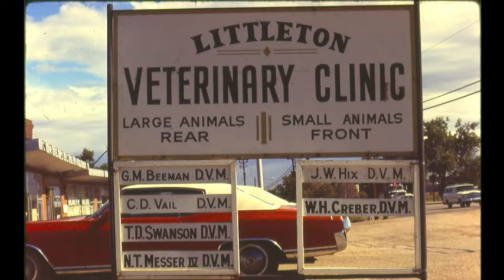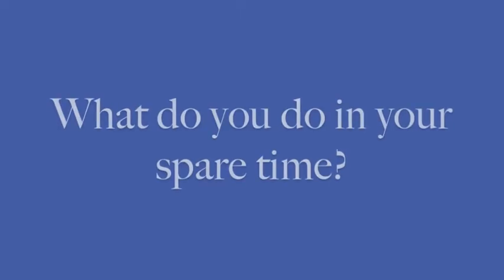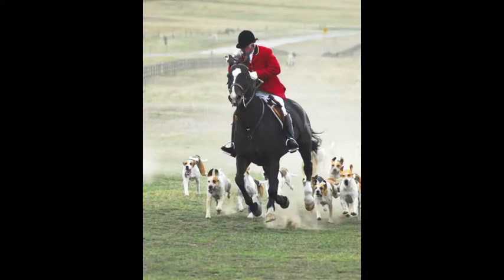Dr. G. Marvin Beeman Bio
Born on the Highlands Ranch in Colorado, Dr. Beeman has been active in the equine world from early childhood to present.  He has greatly contributed to the education of equestrians across the United States and Internationally.  An innovator in the equestrian world, Dr. Beeman has been presented with many awards.

He has been an equine practitioner for 56 years, and his specialties include a variety of lameness and musculoskeletal issues.

When not caring for horses, you can find Dr. Beeman in the hunt field for the Arapahoe Hunt Club, (mounted fox hunting-whipper in for 42 years, huntsmen for 27 years), playing polo (was rated at 3 goals) and trail riding (has been part of Round Up Riders of the Rockies for 48 years, and is a current member of their Board of Directors).